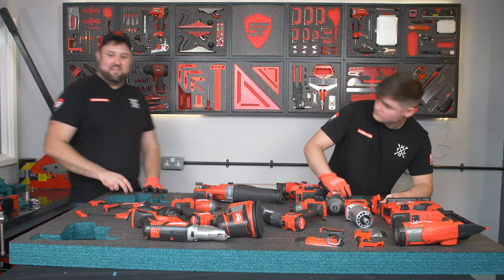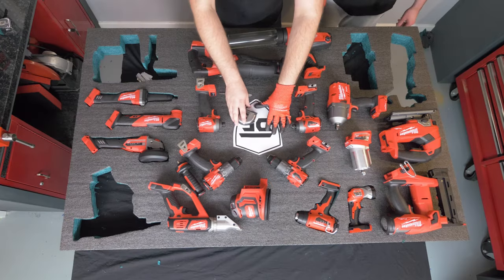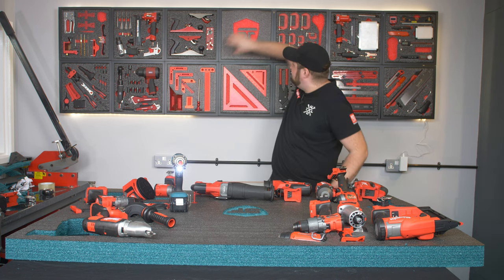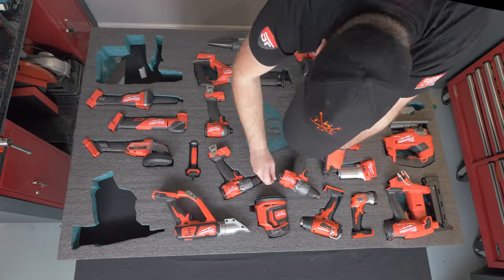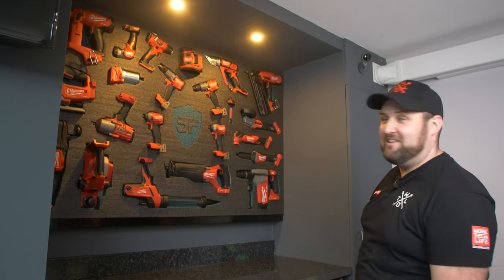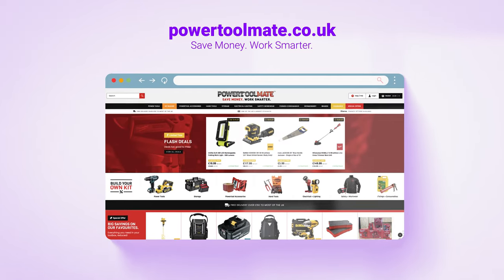Milwaukee Power Tool Wall - INSANE Workshop Storage Idea!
Looking to save space in your workshop? Or just got your hands on a whole ruck of new power tools? The Shadow Foam Power Tool Wall is the solution you are looking for!

Jonathan got his hands on a heavy haul of Milwaukee Power Tools and thought this would be the ideal time to free up some space and build another epic power tool wall!

00:00 What Milwaukee Power Tools do we have?
00:26 Making a Power Tool Wall
01:25 Cutting a logo into Shadow Foam
06:04 Cutting Power Tools into Foam
08:59 How to mount a Power Tool Wall
11:04 End Card

What do you think of our Power Tool Wall?